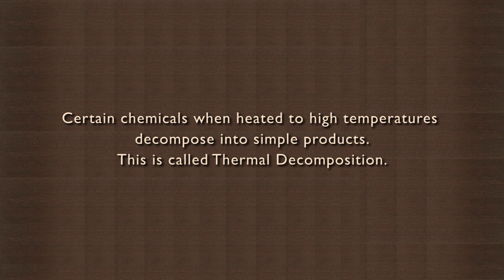Thermal decomposition | Chemical reactions | Chemistry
The break down of a substance into other simpler substances under the effect of heat is called thermal decomposition. When lead nitrate is heated in a test tube, a brownish yellow gas is formed which is heavier than air. The gas is nitrogen dioxide. The products of the reaction are lead oxide, nitrogen dioxide and oxygen.